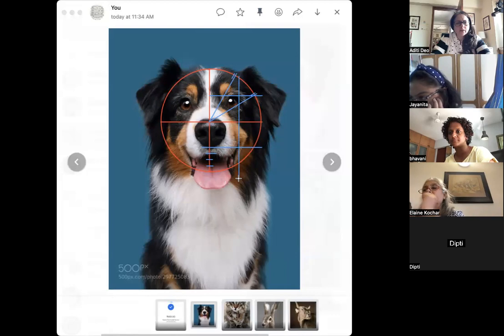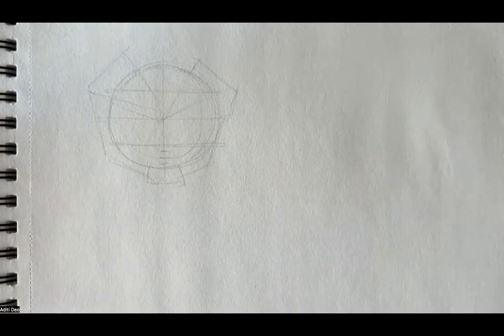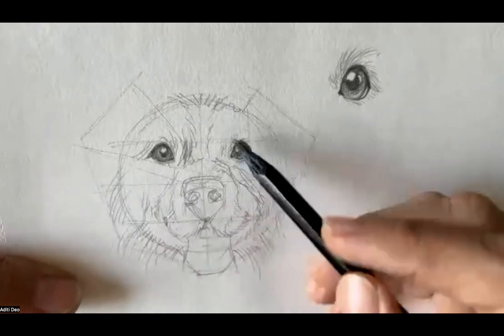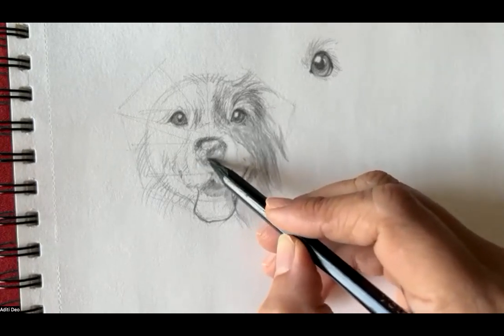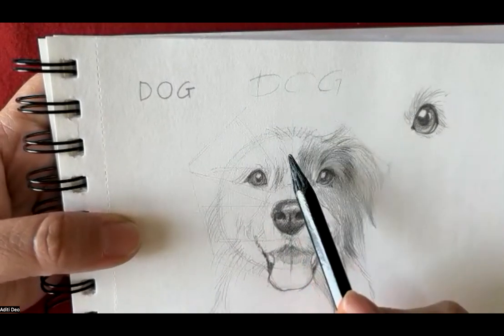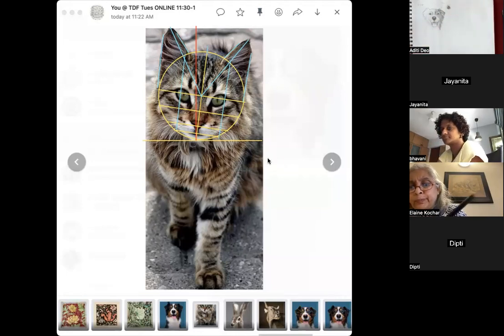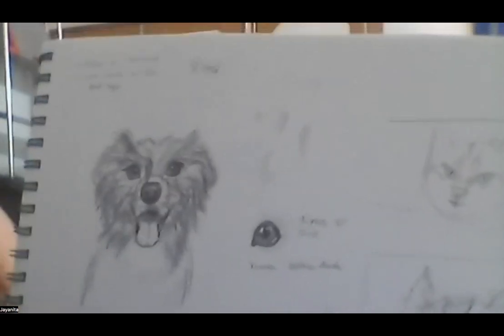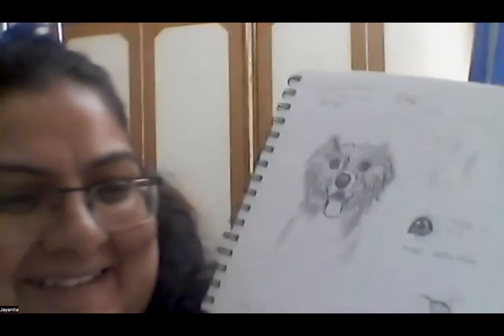ANIMALS 2 Mammals 13 2 24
In this video we learn to make sweet fluffy (and a few not so fluffy) mammals - One of each - a cat, a dog, a hare and a cow!